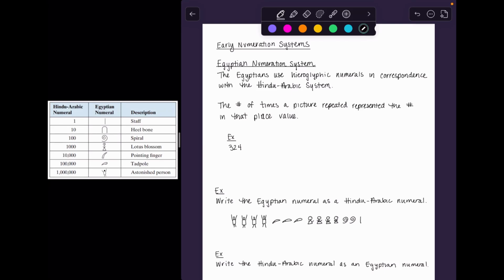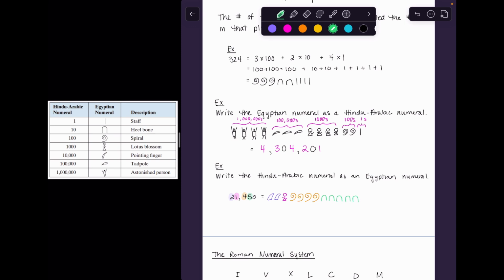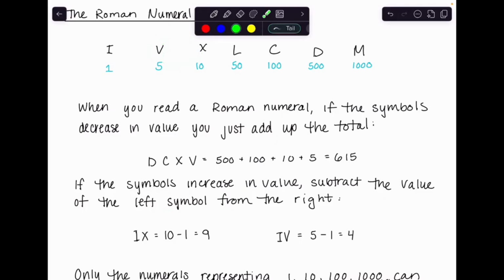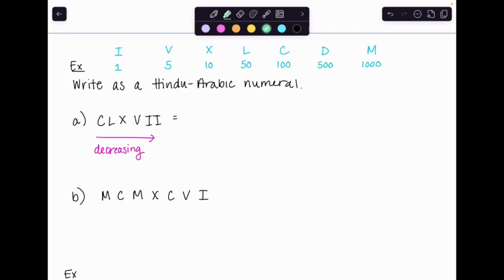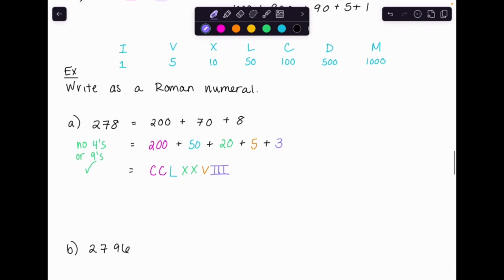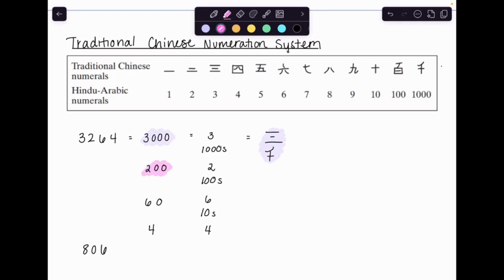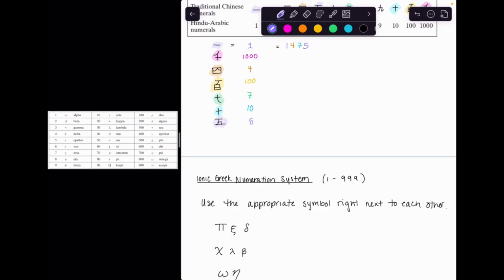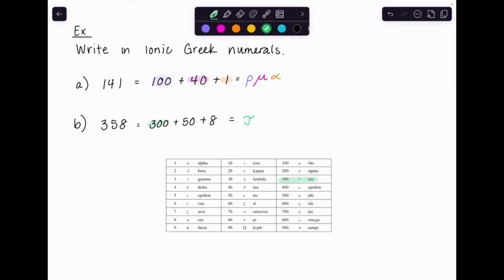4.4 - Early Numeration Systems